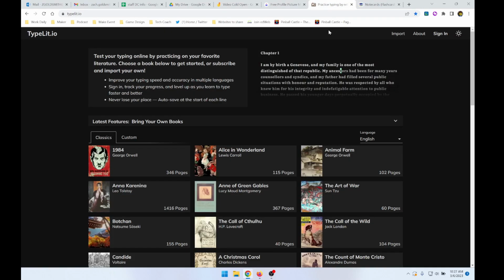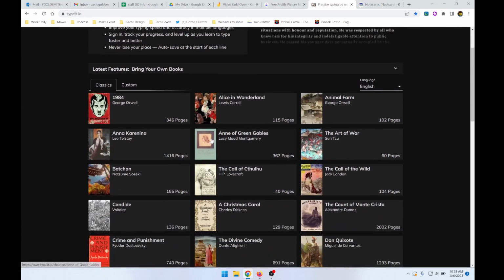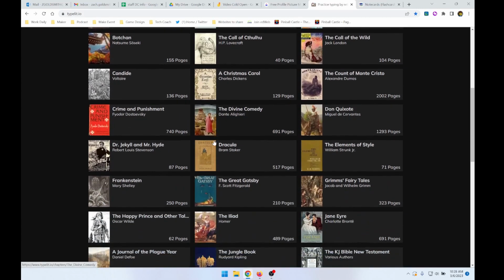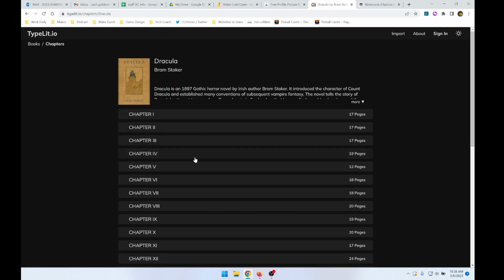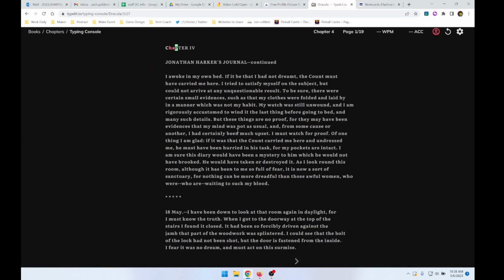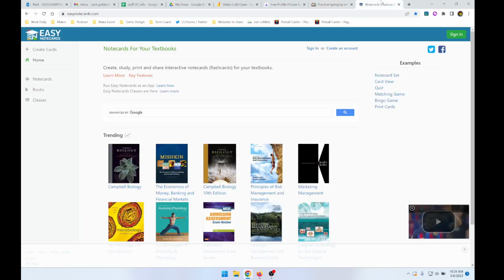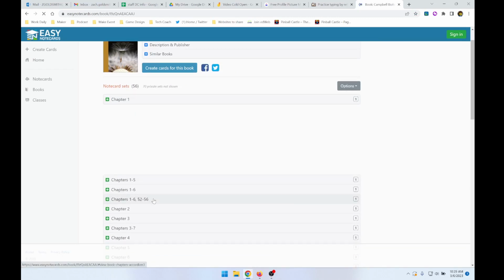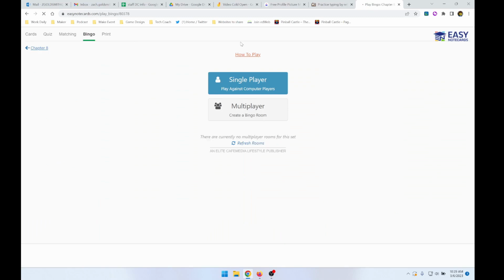3-6-23 Website Update